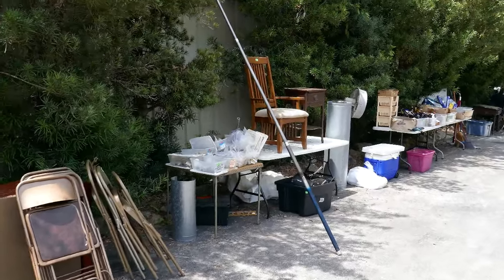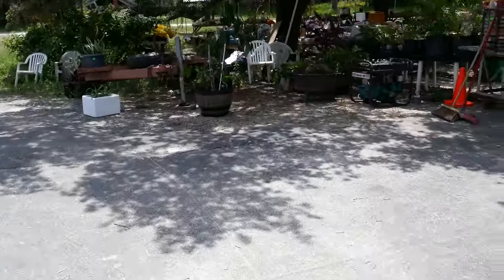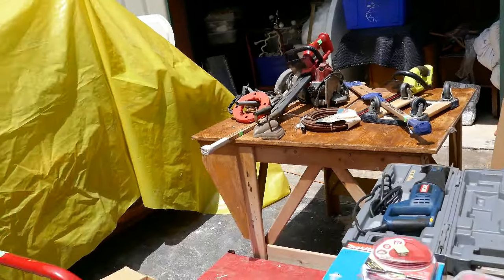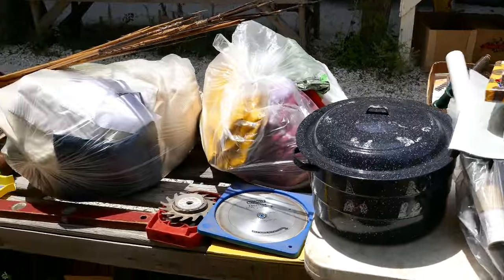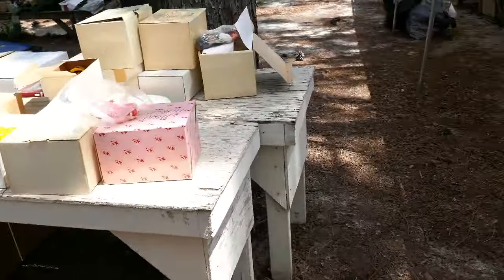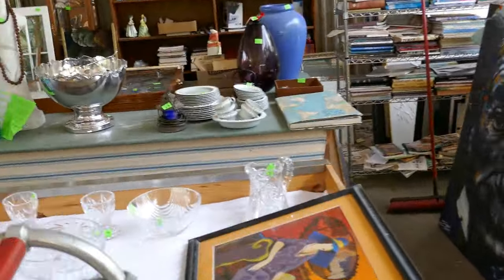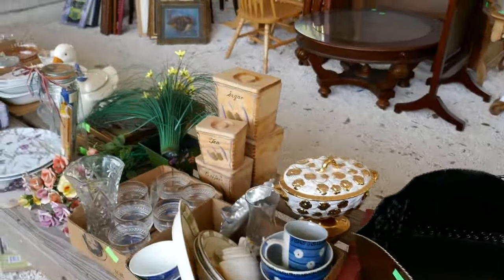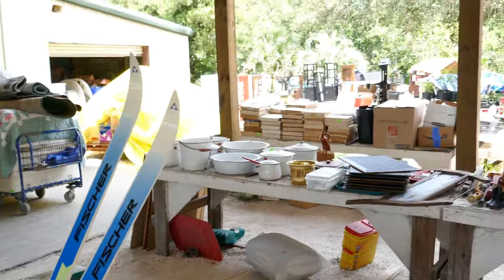5/28/2024 Open-Air Auction